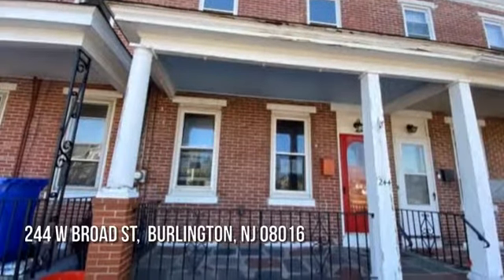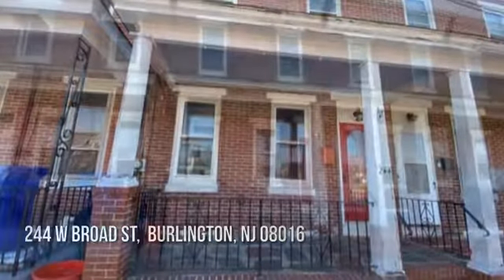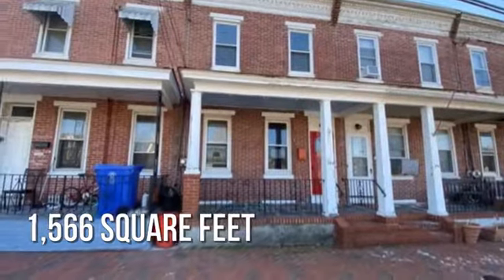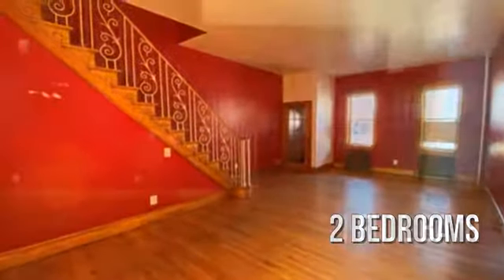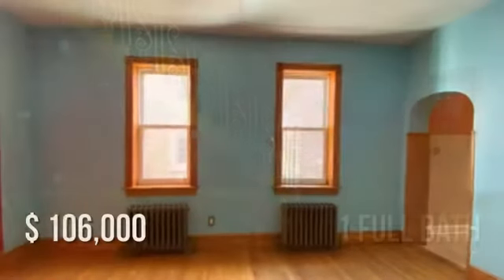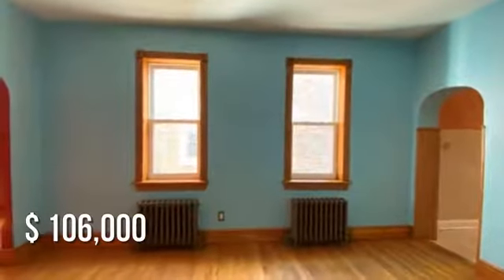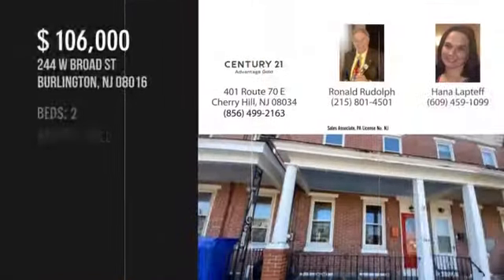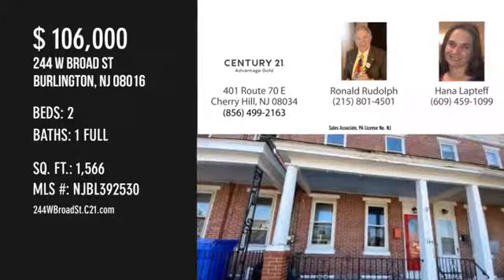244 W Broad St,Burlington, NJ 08016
244WBroadSt.C21.com